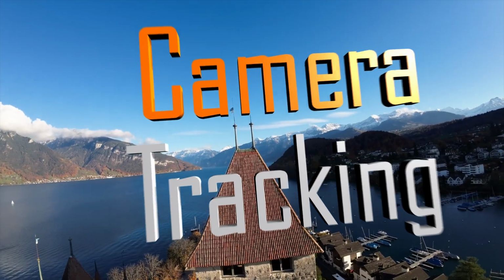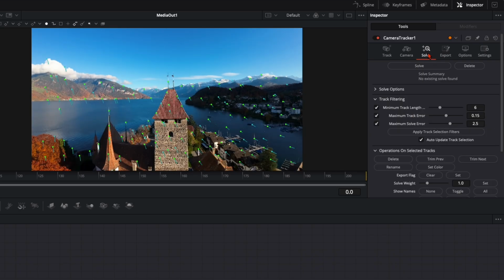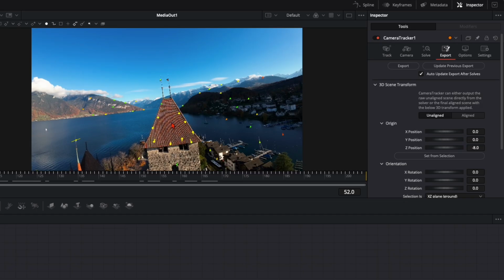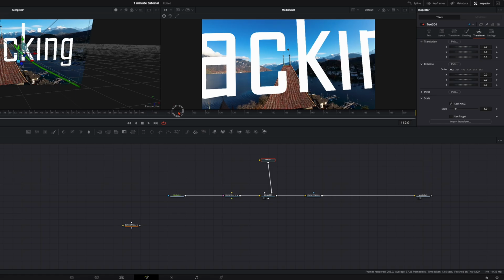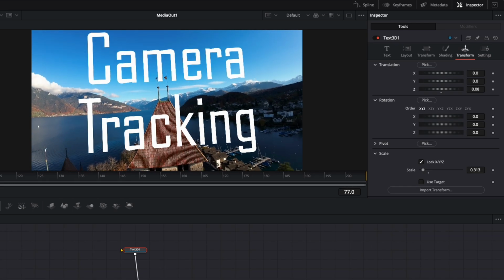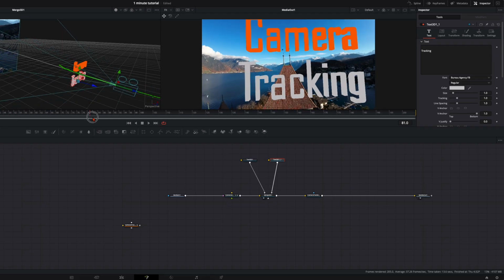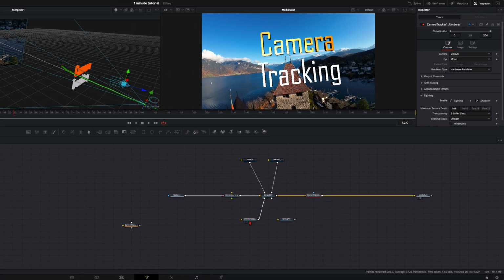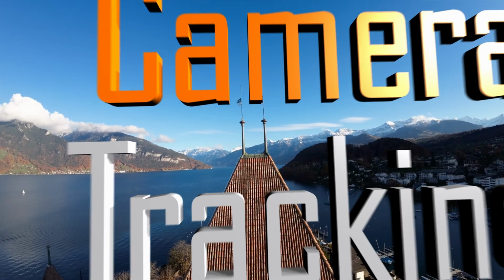IMPROVE Your Tracking SKILLS / DaVinci Resolve Tutorial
In this tutorial, I’ll show you how to place a text or an object into your scene with the help of the camera tracker in DaVinci Resolve. At first i thought it is hard, but when you do it with the help of this tutorial it is actually very easy. You will truly improve your skills.

Chapters:
0:00 Preparations
0:29 Adjustments for better Tracking
1:01 Camera Tracking
2:05 Select Tracking Location
3:27 Place your 3D Text
5:24 Final Adjustments
6:01 Basic 3D Light